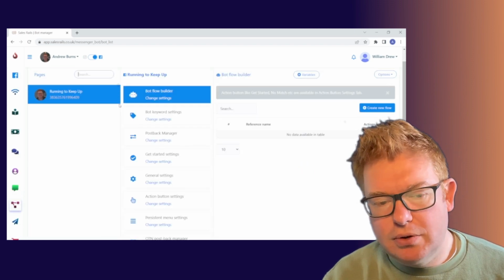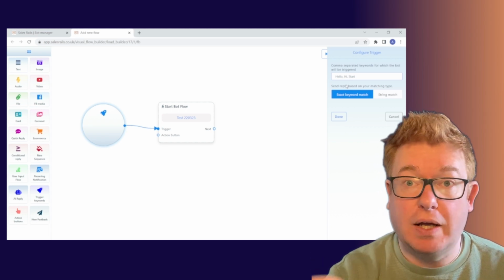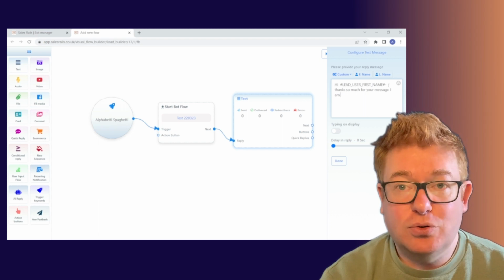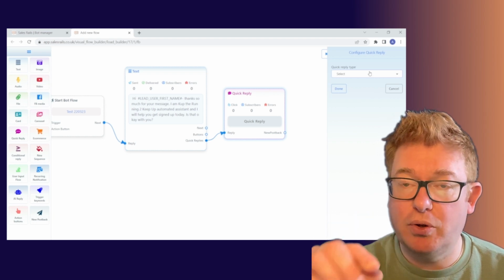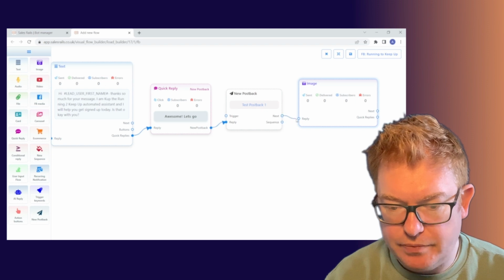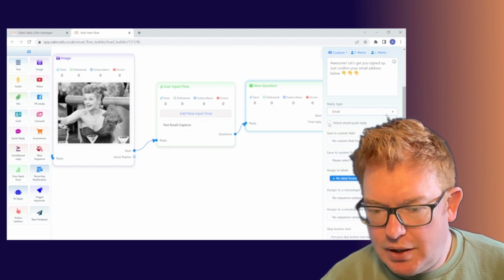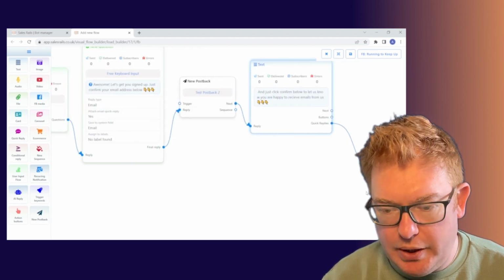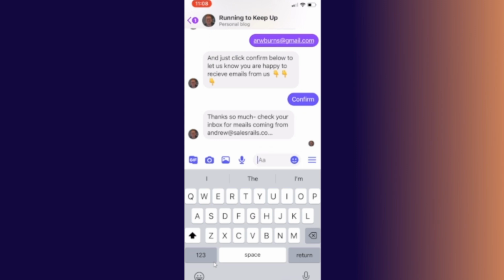Building Your First Messenger Automation Sequence in Sales Rails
Unlock Efficient Communication: Building Your First Messenger Automation Sequence 🚀

Are you ready to revolutionise your communication strategy? Discover the power of Messenger automation with our step-by-step guide inside Sales Rails! 💌 In this comprehensive tutorial, we'll walk you through the process of creating your very first Messenger automation sequence, helping you enhance engagement, save time, and boost conversions.

📌 Key Highlights:
- Introduction to Messenger Automation: Understand the fundamentals and benefits of automated messaging in today's digital landscape.
- Navigating Sales Rails Interface: Get familiar with the user-friendly Sales Rails platform and its automation capabilities.
- Designing a Custom Automation Sequence: Learn to craft personalized, strategic messaging flows that resonate with your audience.
- Integration Tips: Seamlessly integrate your automation sequence into your existing communication strategy.
- Monitoring and Optimization: Gain insights into tracking performance and refining your sequence for optimal results.

🎯 Don't miss out on this opportunity to amplify your customer engagement and streamline your communication efforts. Join us on this journey to harness the potential of Messenger automation and take your business to new heights!